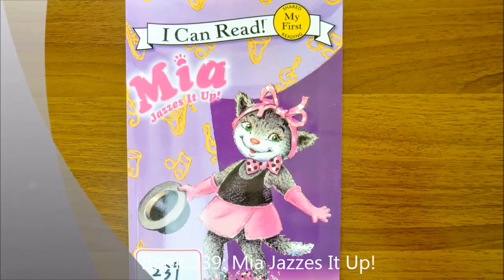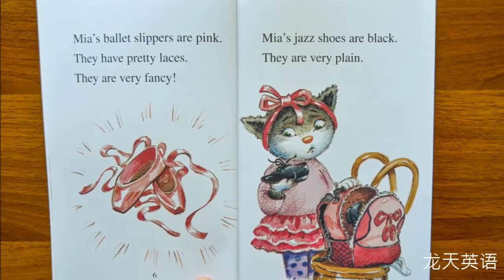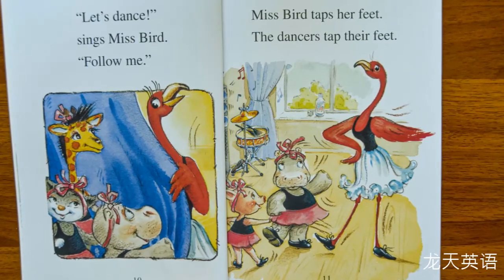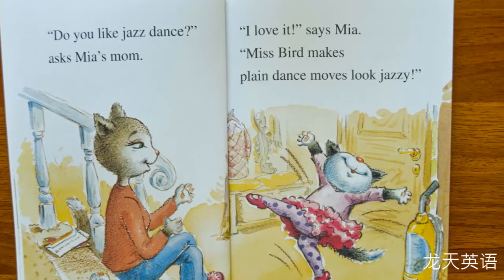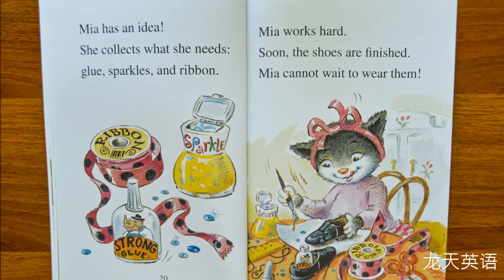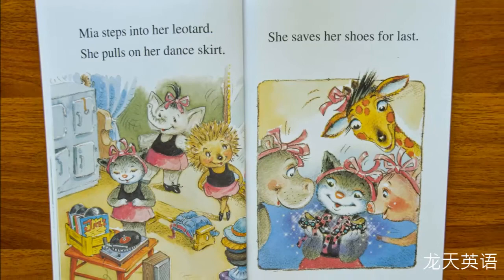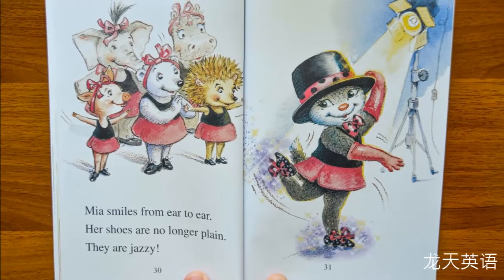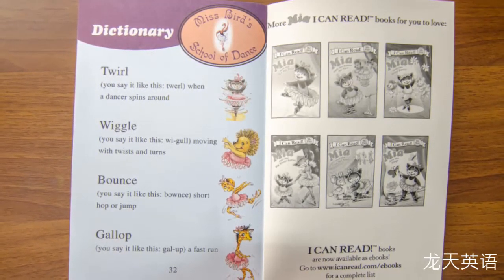Book 239 Mia Jazzes It Up!